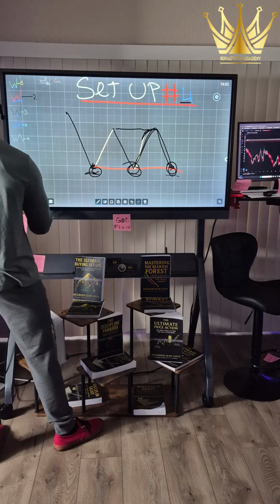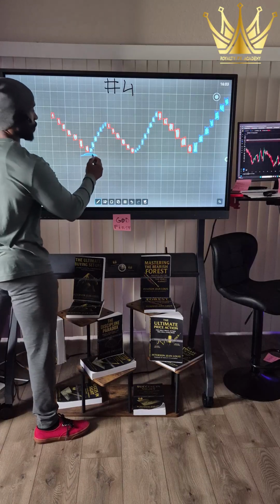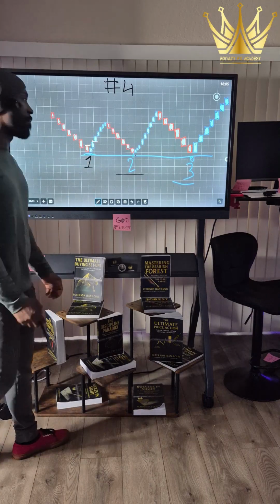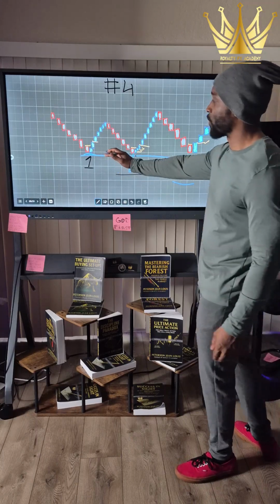MAKE MONTHLY YOUR 💰💰💰 ANNUAL INCOME | Bullish Reversal Setup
👑 ROYALTY FX ACADEMY TRADING BOOK COLLECTION
📚 Amazon Author Store

🔥 MAKE MONTHLY YOUR 💰💰💰 ANNUAL INCOME 🔥

In this video, I break down a powerful bullish reversal setup using a HIGHER LOW double bottom variation.

This setup happens when the market creates a strong first bottom, then refuses to return to the original low before reversing bullish. That higher second low shows increasing buyer strength and weakening sell pressure.

You will learn:
✔️ How to identify higher low reversals
✔️ Why buyers step in earlier during strong reversals
✔️ How to spot bullish market strength
✔️ How to identify breakout confirmation
✔️ How to avoid weak reversal setups
✔️ How to simplify your trading using pure price action

At Royalty FX Academy, we focus on:
👑 Price Action
👑 Double Bottom Variations
👑 Bullish Reversal Setups
👑 Market Structure

This strategy is designed to help traders focus on high-probability setups while learning how real market reversals develop.